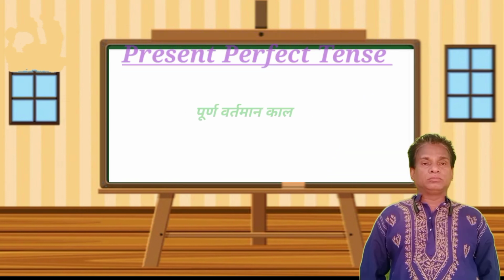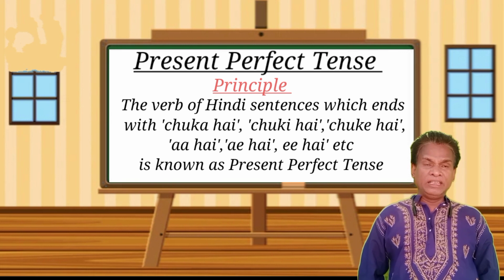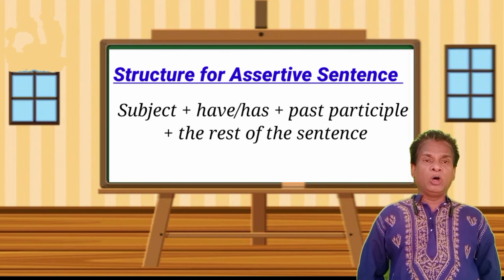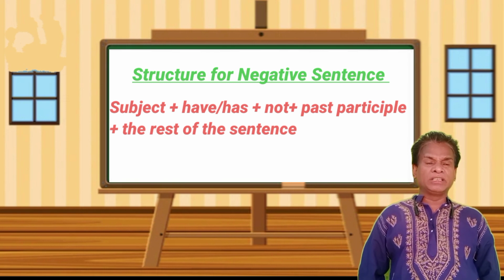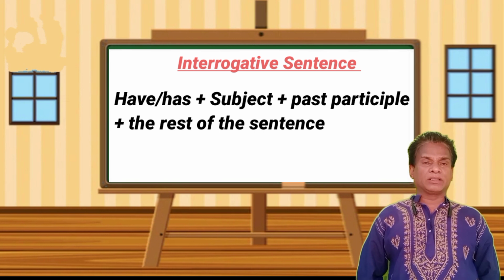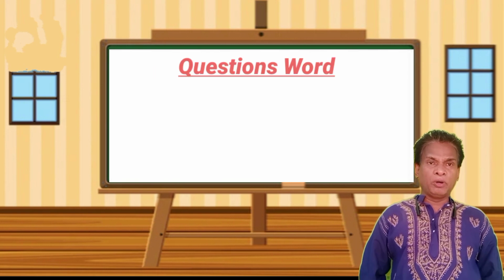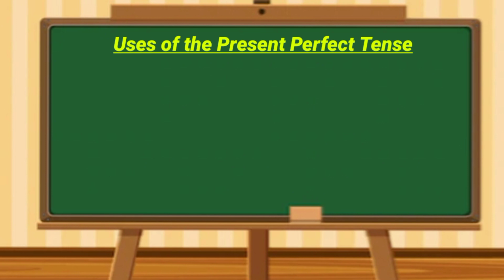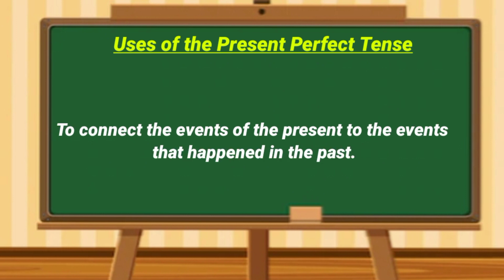Tense। Time And Tense। Present Perfect Tense। काल । Grammar। Spoken English ।Ayansh Tutorials ।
If u have any Query , Plz do Drop Comment at Comment Section

Million of Thanks for Visiting our Channel and Watching our Videos

Rajesh Singh
# Ayansh Tutorials

Do Let Us know what you think in Comment Boxes